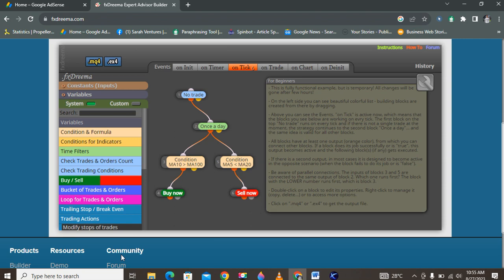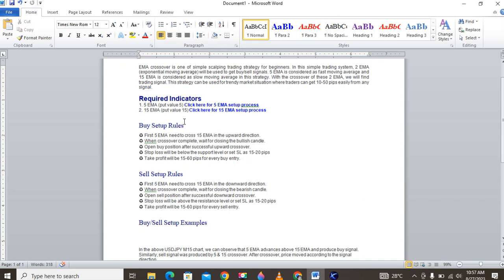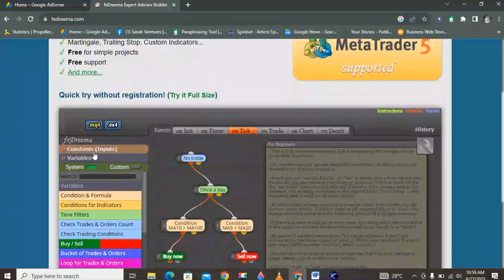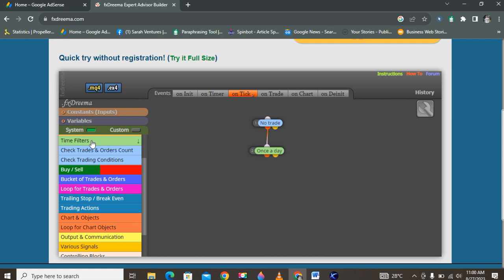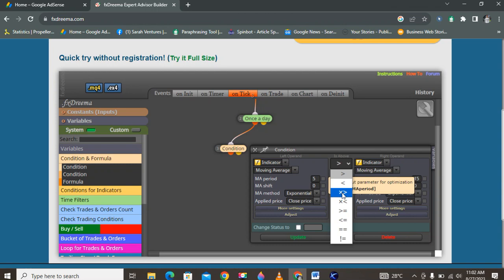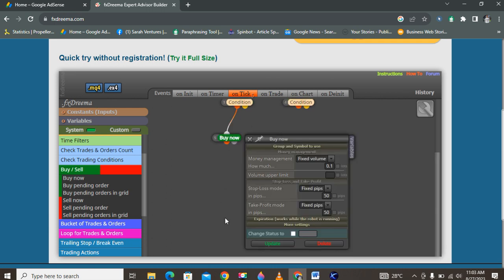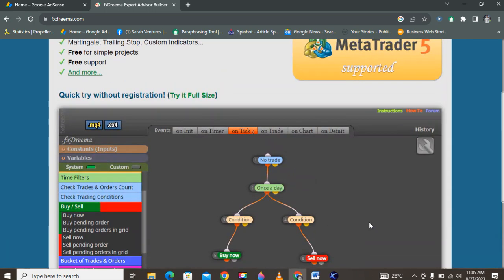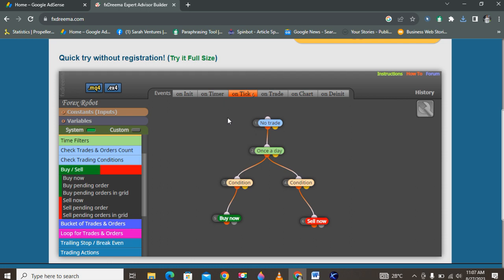How to Create Forex Trading Robot for FREE (no programming)